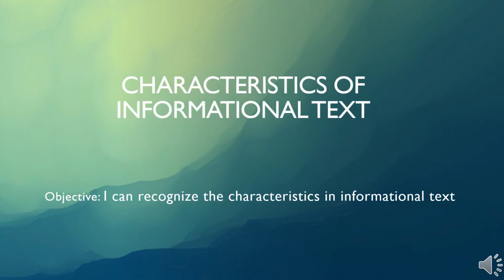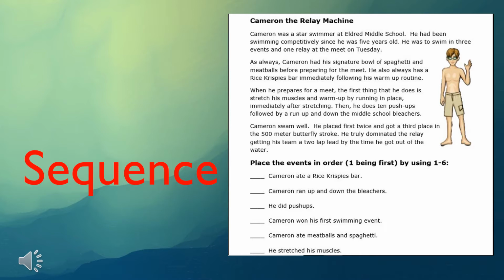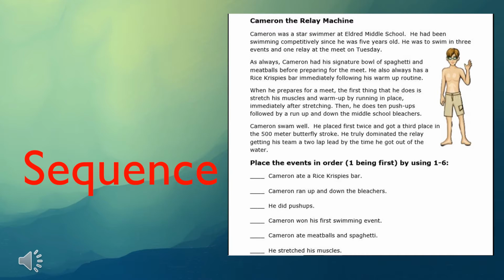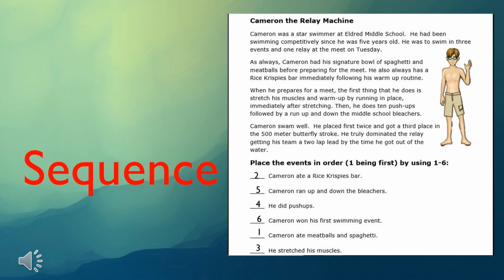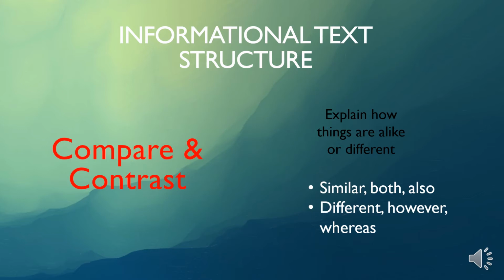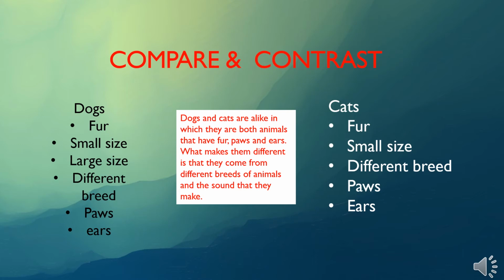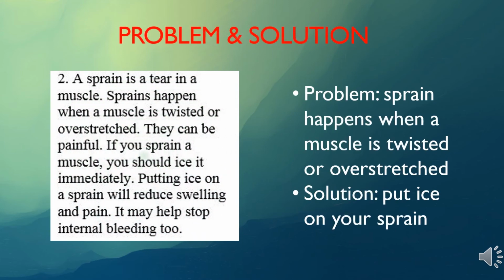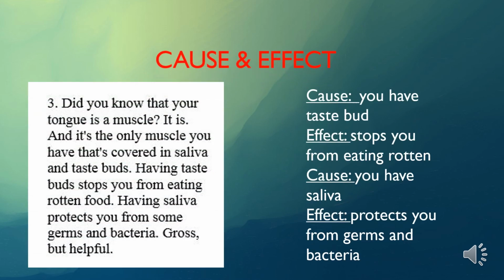informational text features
Review on informational text